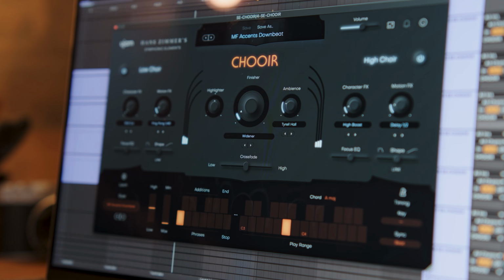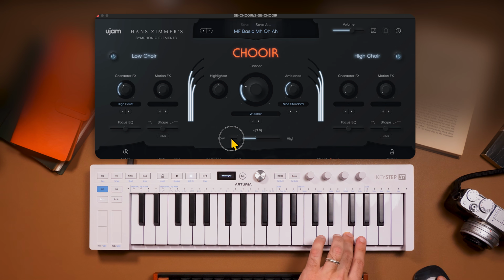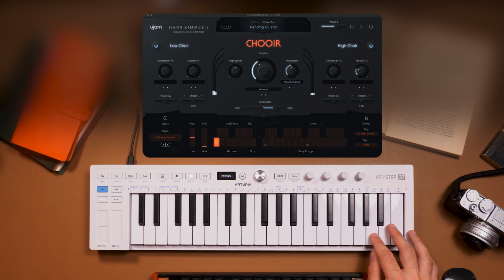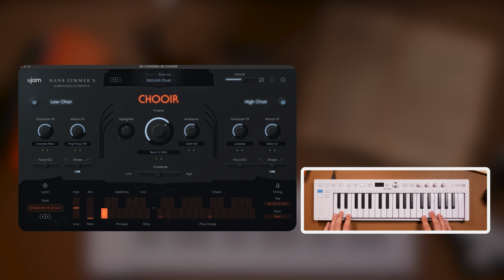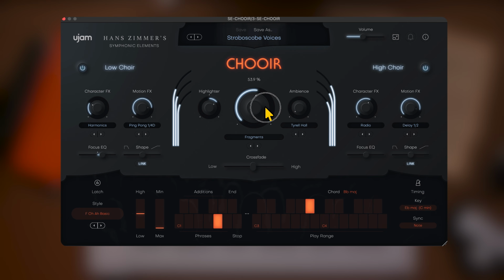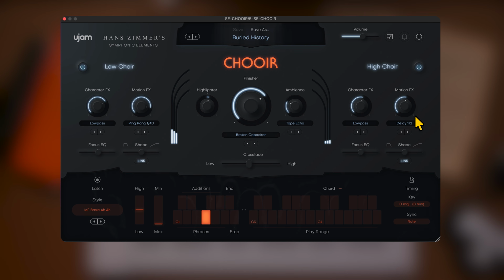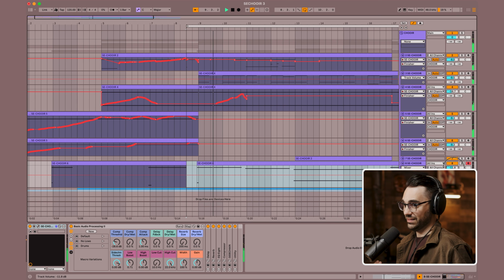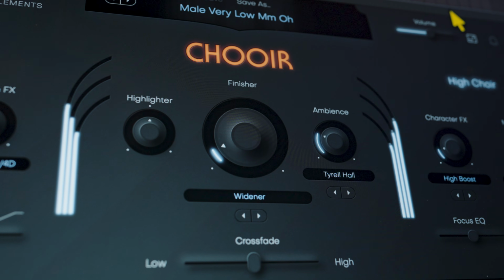Introducing: Hans Zimmer’s Symphonic Elements CHOOIR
Introducing CHOOIR: The latest orchestral plugin in Hans Zimmer’s Symphonic Elements Series.

In this walkthrough, we’ll show you how to get hands-on with CHOOIR: from exploring male, female, and boys choir textures to shaping dynamics, adding motion, and creating cinematic vocal atmospheres instantly. Whether you’re scoring an emotional film scene, building an epic trailer moment, or adding vocal textures to your electronic productions — CHOOIR delivers Hollywood-scale choir sound without complicated programming.

📺 Shoutout to @Taetro — check out his channel for more inspiring music production content!